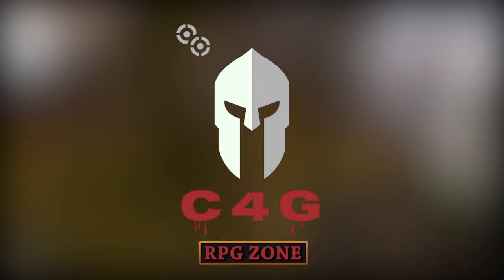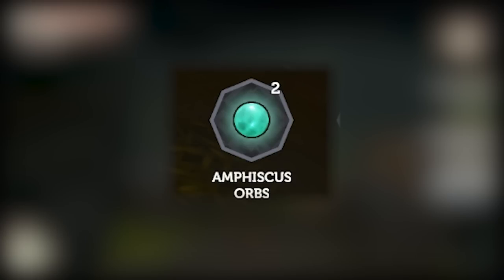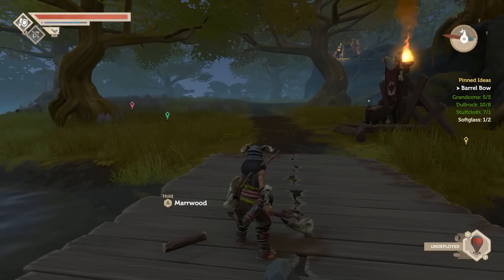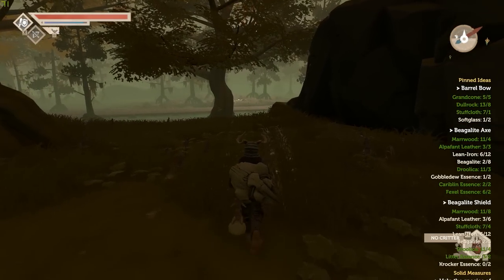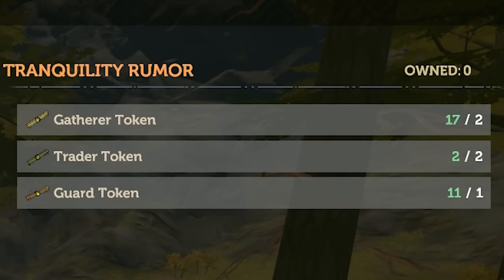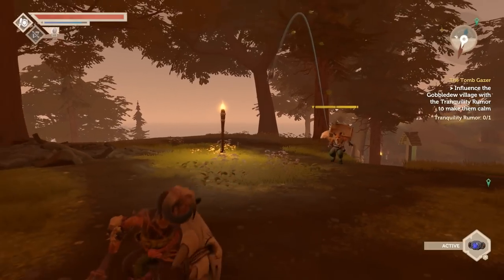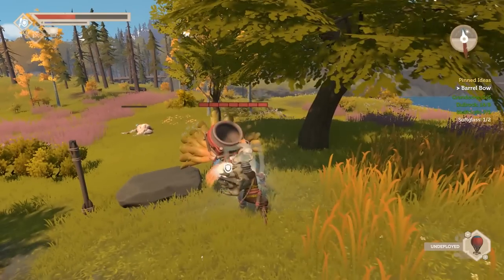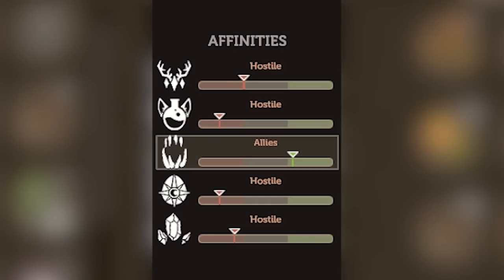Pine - Tips You Should Know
Here are my essential tips for Pine.

* My new mic - Rode Procaster (not used in this video)
* My new audio interface - Focusrite Scarlett 3rd Gen
* The best cheap microphone for starting your YouTube channel - BM 800 (used in this video)
* The best cheap gaming headphones for PC and PS4 - ABKONCORE B780

* Socials:
Music in the video:
Gothic 3 ost